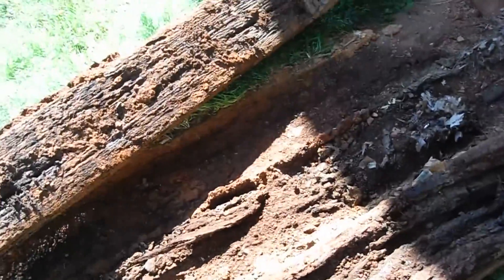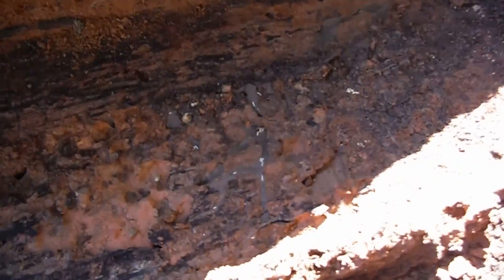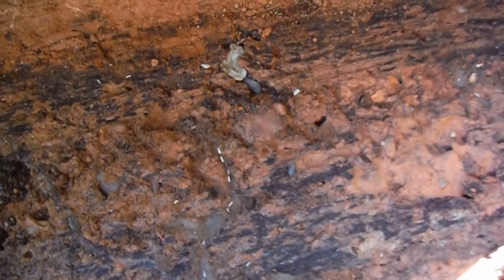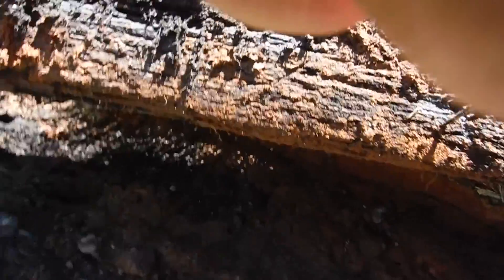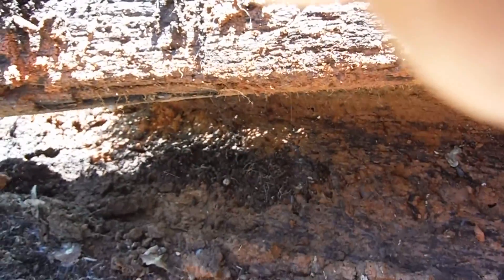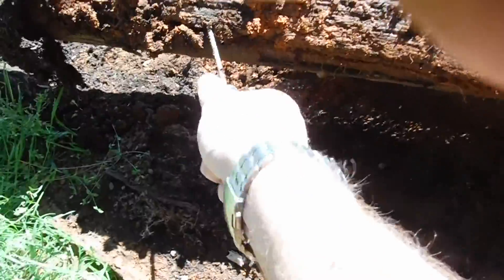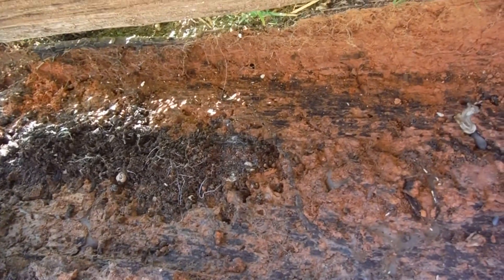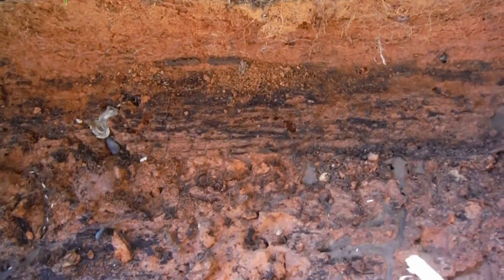Live Termites in Railroad Ties Under Deck.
http While performing a home inspection in Charlotte NC, home inspector Preston Sandlin found live termites in some railroad ties under the deck.  This will trigger a whole house treatment.  Make sure you get any and all wood out from under your deck